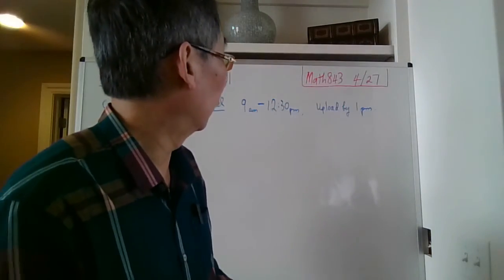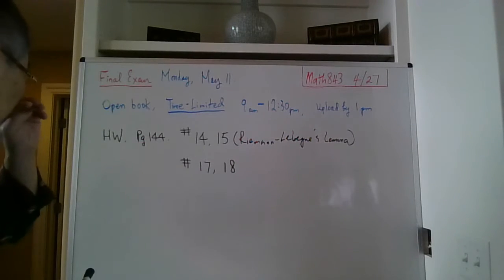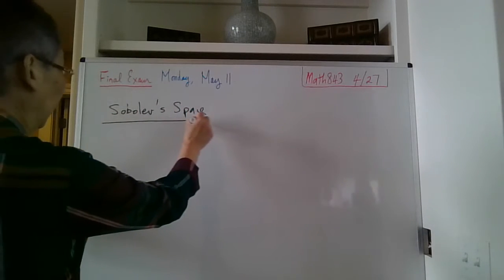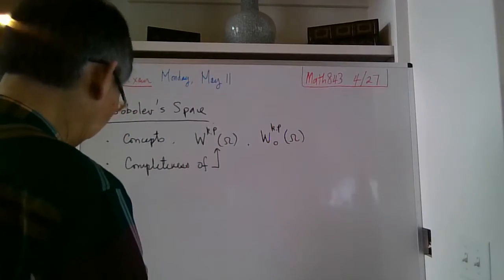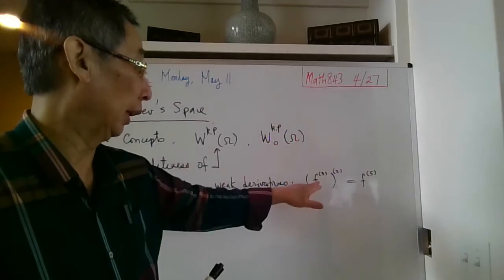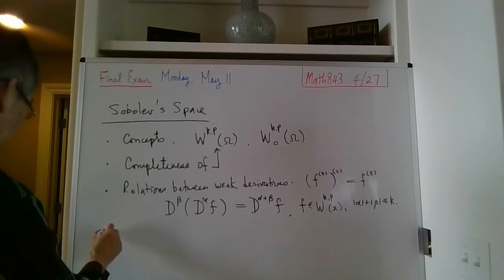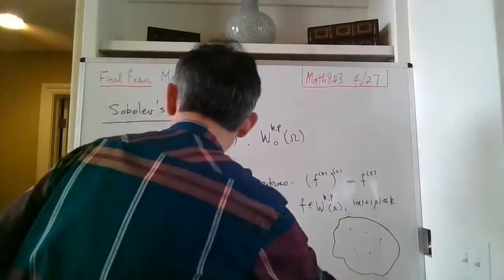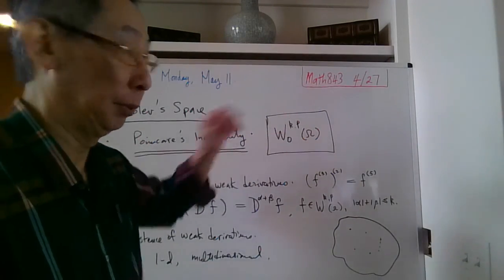Math 843 April 27